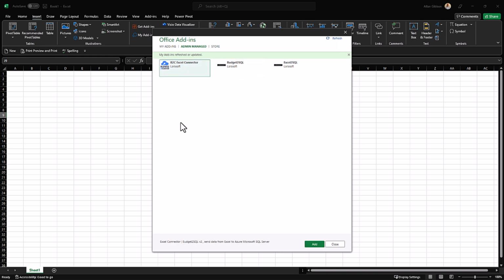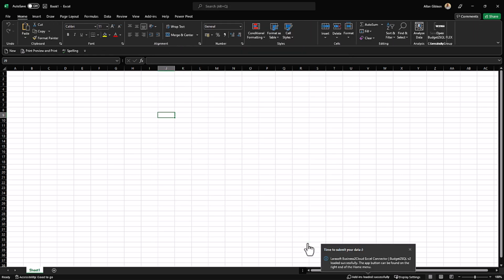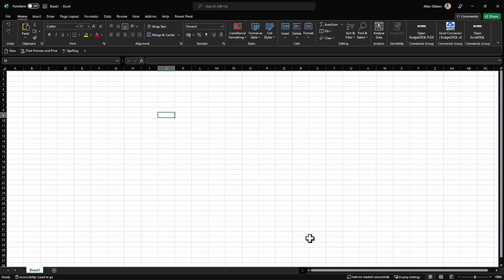Business2Cloud Excel Connector | End User Adding the Excel Add In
In this video I show you how to add the Excel Connector to your Office 365 Excel